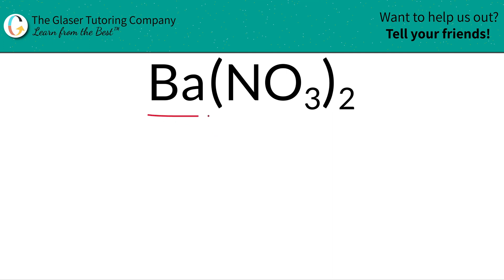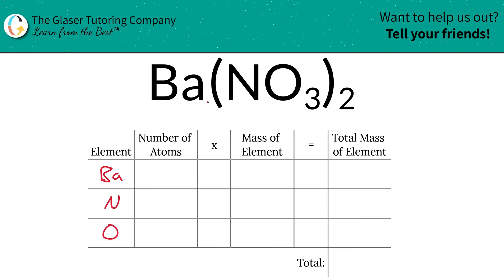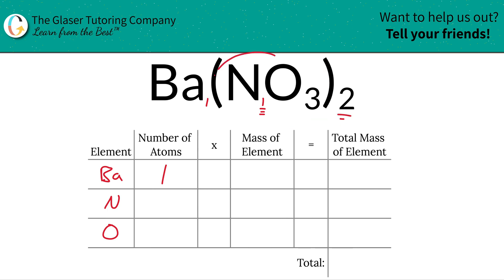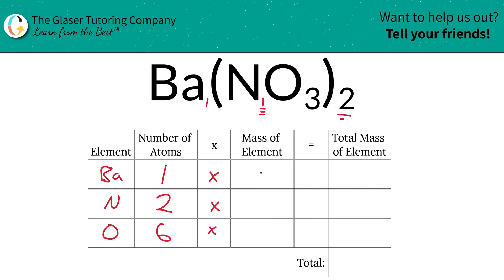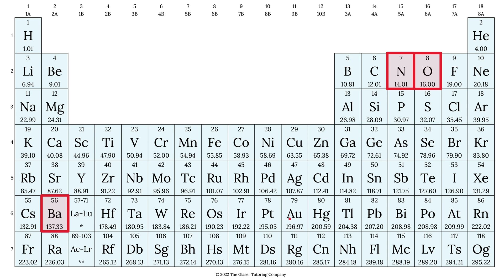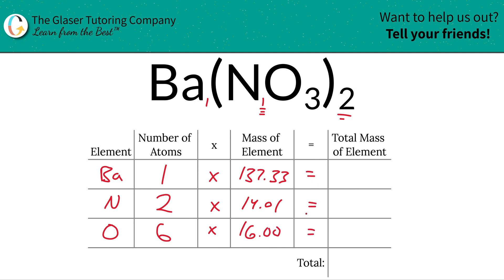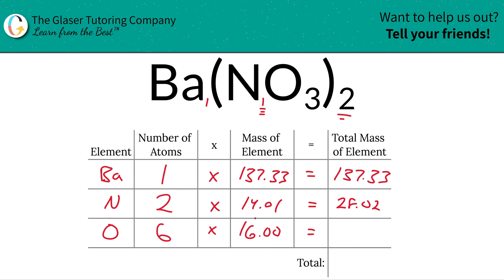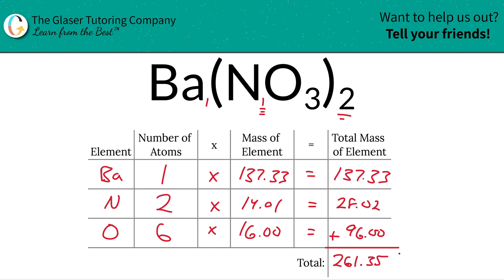How to find the molar mass of Ba(NO3)2 (Barium Nitrate)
Calculate the molar mass of the following:
Ba(NO3)2 (Barium Nitrate)